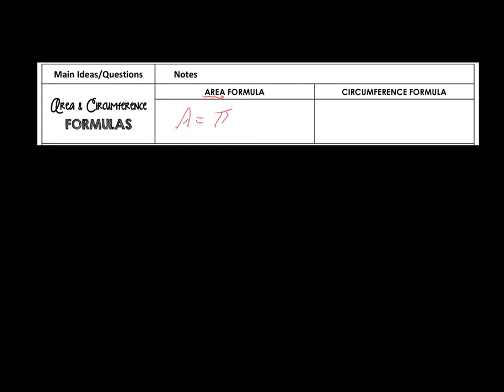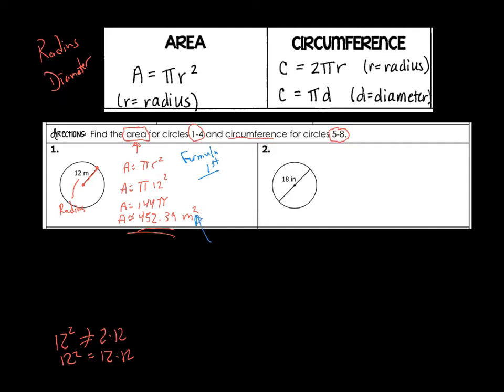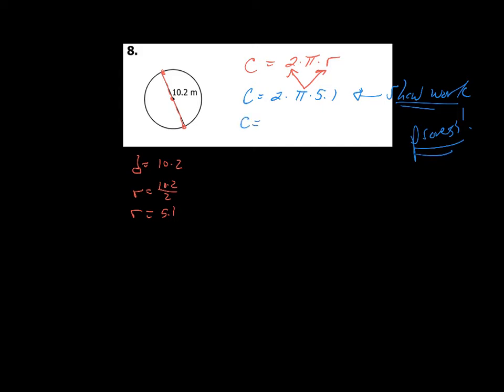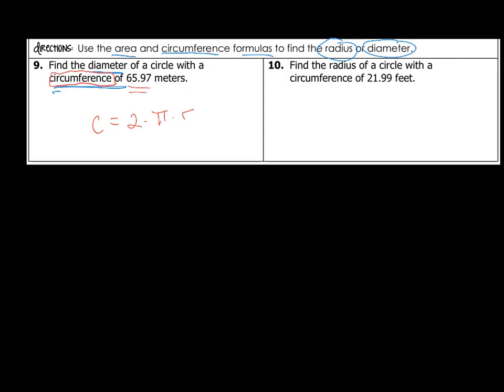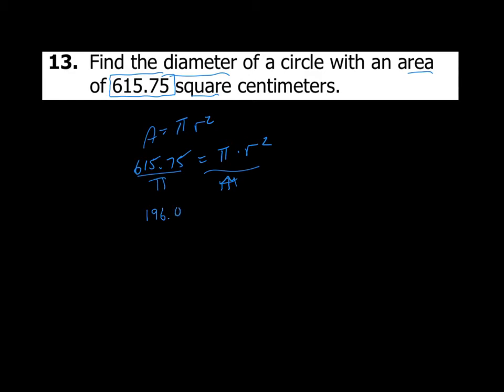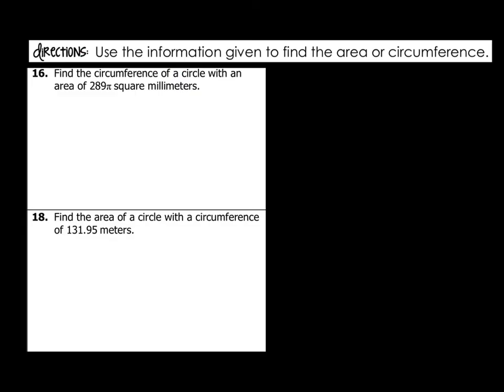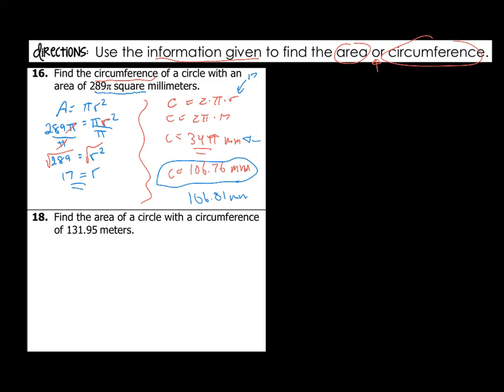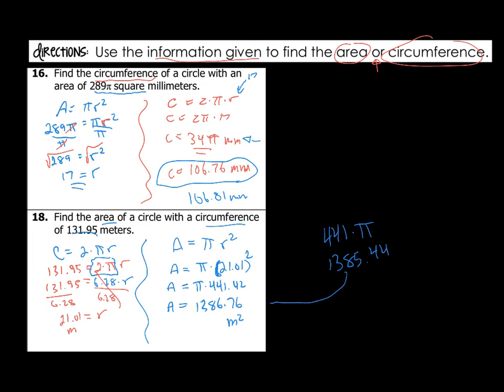Circle - Area & Circumference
Finding circumference and area of circles